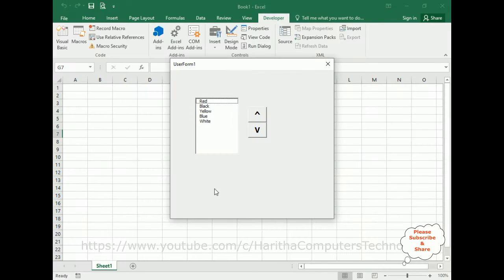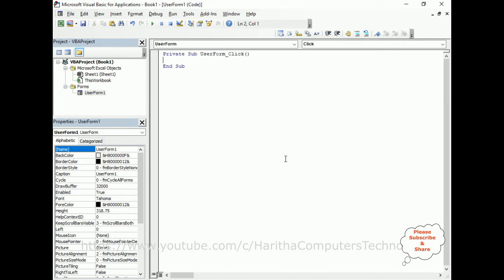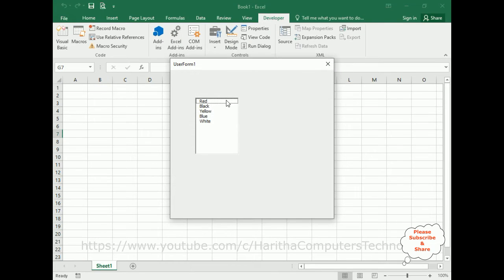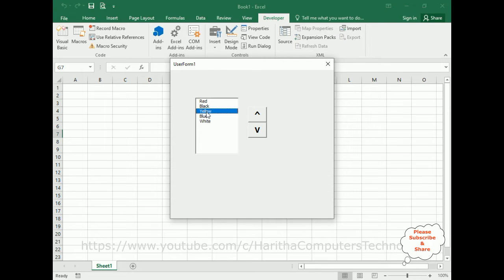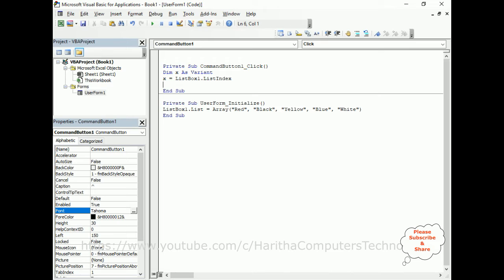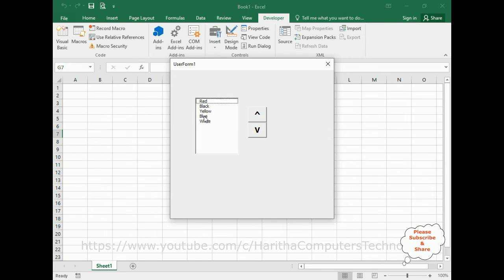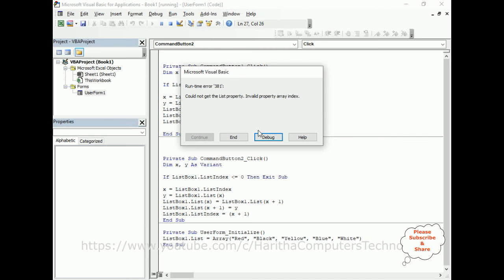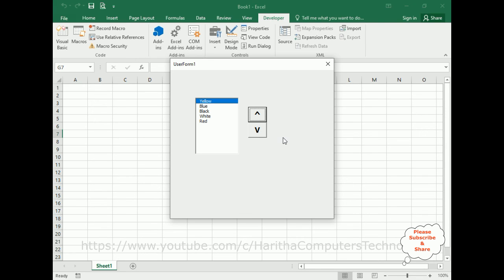VBA Listbox Move Selected Items UP DOWN With Button Click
In Excel VBA, you can enhance user experience in a userform by implementing a Listbox with buttons to move selected items up or down. When a user selects an item in the Listbox and clicks the designated buttons, the selected item either shifts upwards or downwards in the Listbox order. This functionality streamlines item reordering, optimizing data organization. By combining Listbox manipulation and button interaction, the VBA userform becomes a more efficient tool for managing and arranging data in Excel applications.

Excel VBA Tutorial selected items from listbox move up and down in userform vba